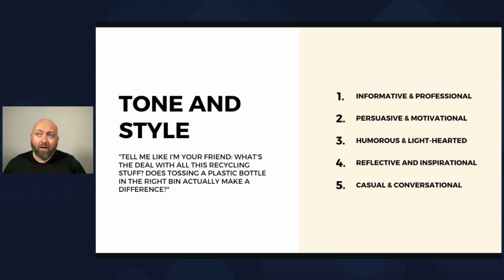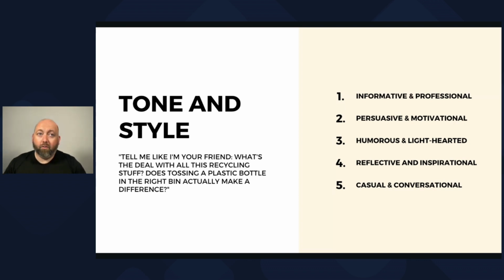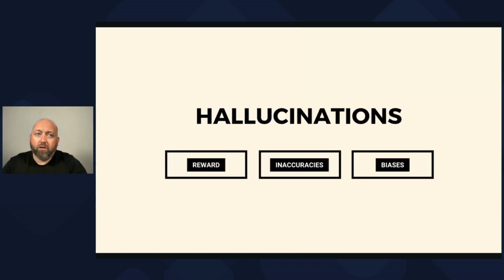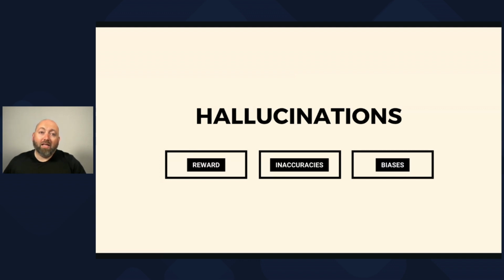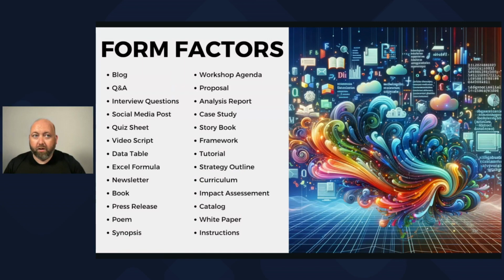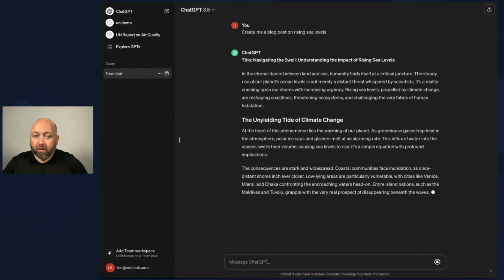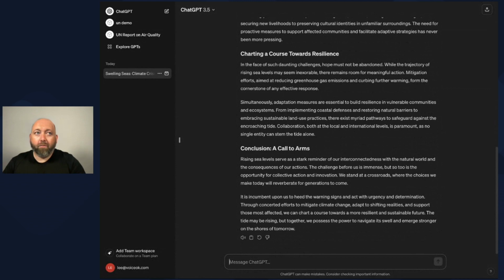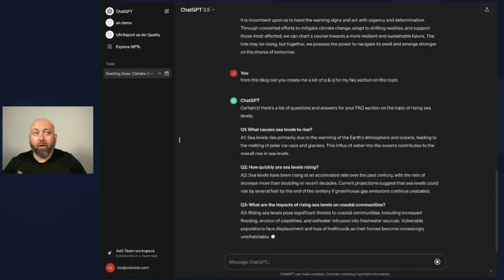Environmental Educators AI Course: Generating Text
In this module, participants will explore AI tools for generating text-based content, such as educational articles, reports and papers. The session includes hands-on training in using AI for content creation, emphasising how AI can assist in producing informative and engaging materials on environmental topics. This skill is crucial for educators looking to create a diverse array of text resources for their teaching and advocacy work.